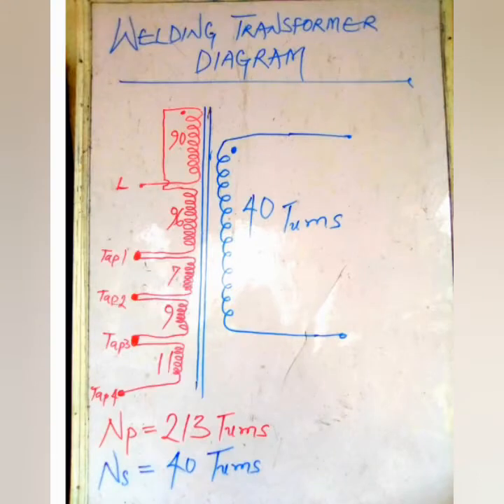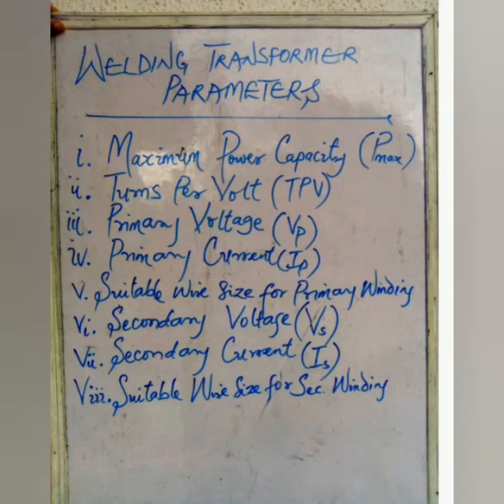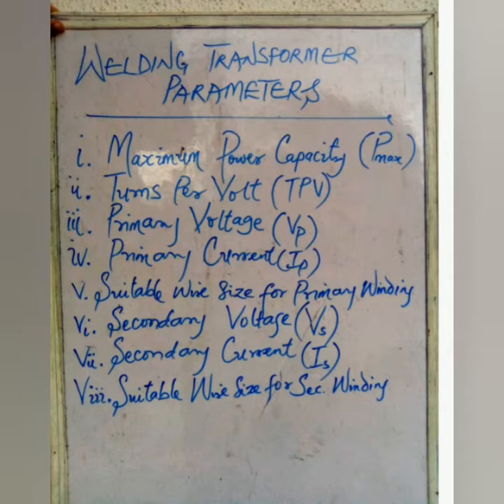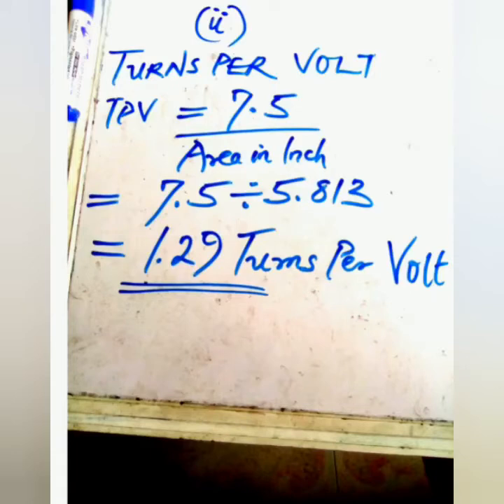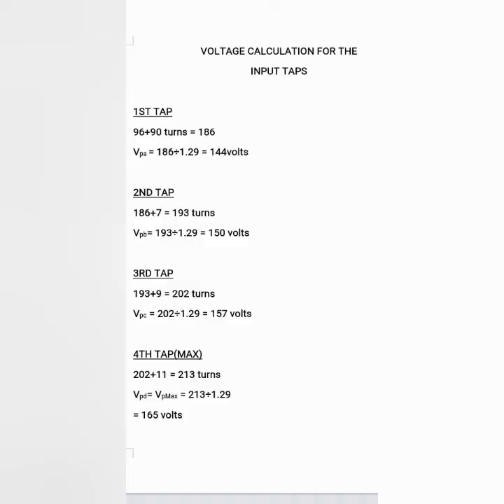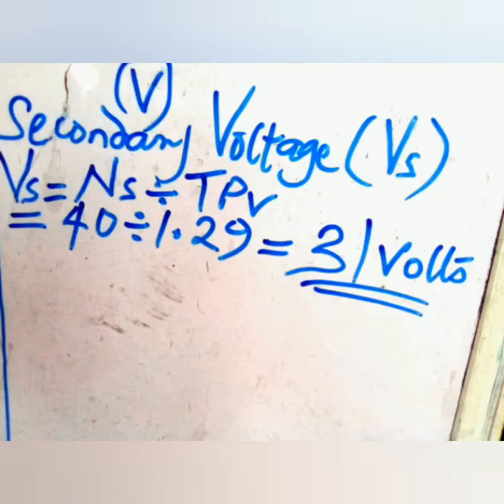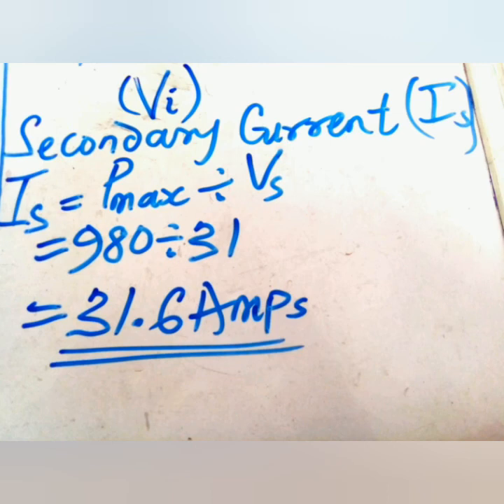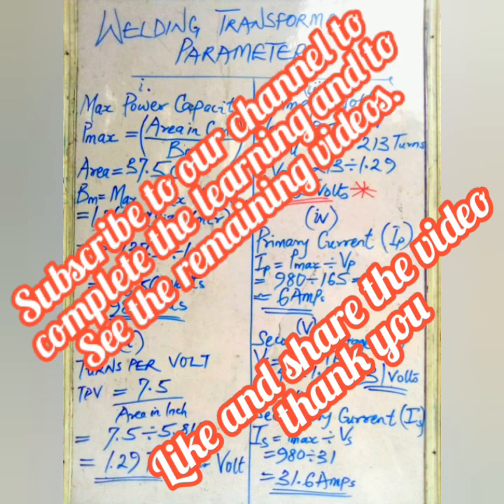Construct a welding machine. Video1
Learn construction and Repairs of welding machines with all formulas used for parameter calculations and fault detection. You will learn how to determine parameters like maximum Power capacity, Primary voltage, turns Per volts etc